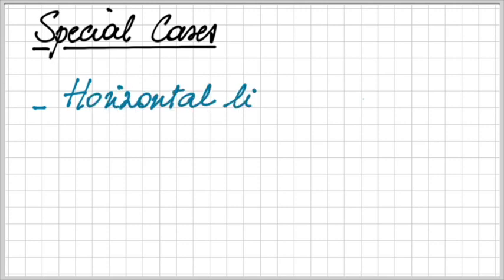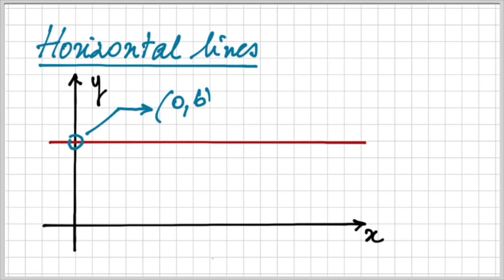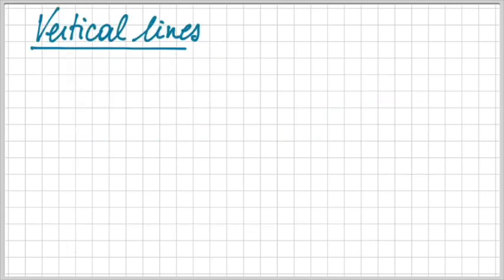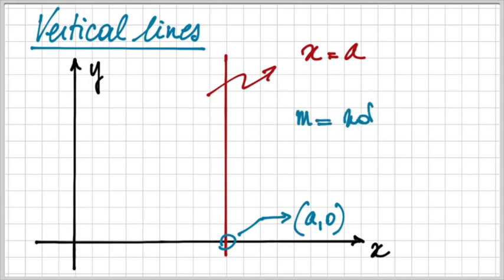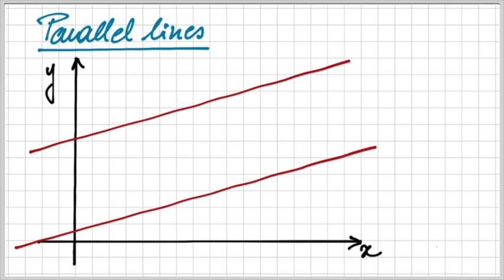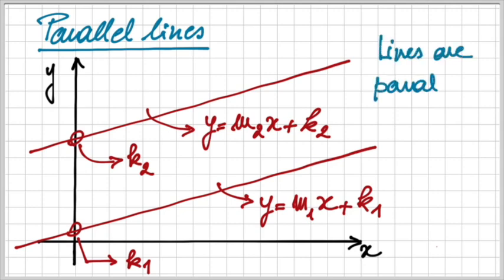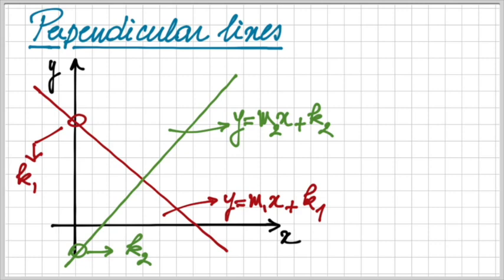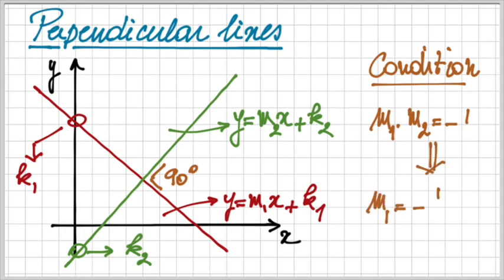Math Survival Guide - Linear Equations 5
Special Lines

In this video, we will look deeper into some special cases of lines and their equations:
- horizontal line
- vertical line
- parallel lines
- perpendicular lines

The horizontal line is a special case of a line where the line is parallel to the x- or horizontal axis and has an equation y = constant

The vertical line is a line which is parallel with the y- or vertical axis with equation x = constant

Parallel lines are lines which have the same slope but have a different y- intercept.

Perpendicular lines are lines that cross and the angle between the two lines is 90 degrees or perpendicular.